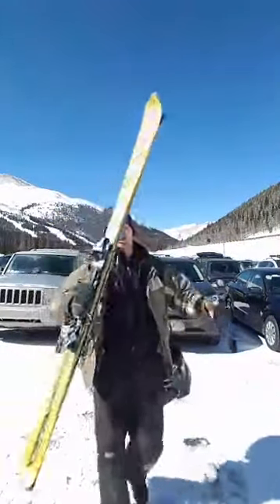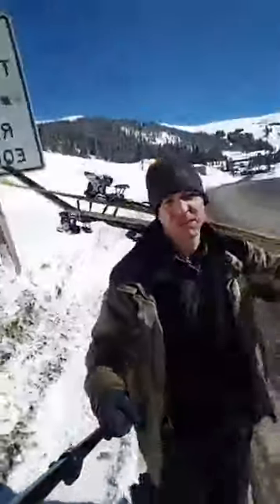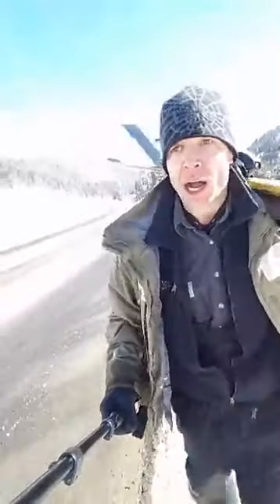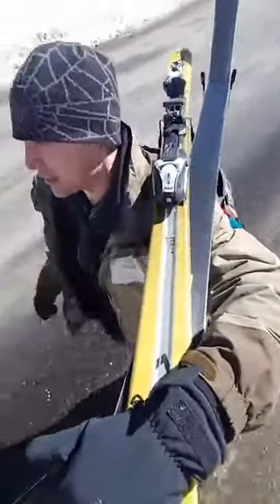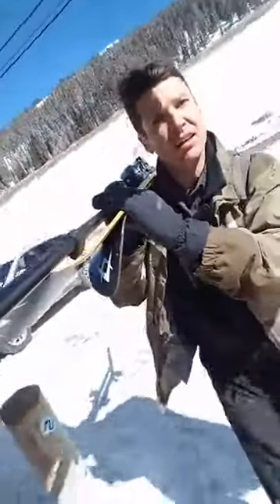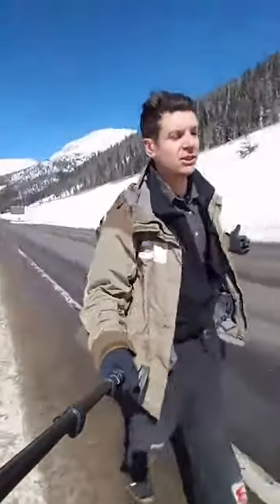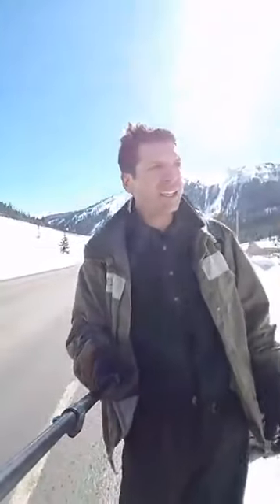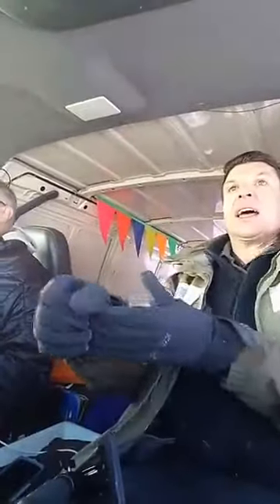Hitch Hiking To Denver From The Mountains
Anthony Prichard is Hitch Hiking To Denver From The Mountains

Anthony Prichard YouTube Business marketing partner is Hitch Hiking To Denver From The Mountains. He is visiting new places for the entertainment and getting new experience. he is always nice and happy mood person and awesome in YouTube business video marketing. He can visible your business  identification potentially throughout the globe.

Anthony Prichard Communications
3038 S. Galapago St.